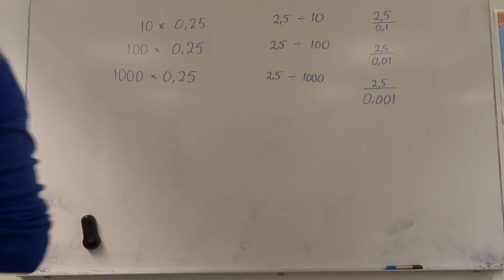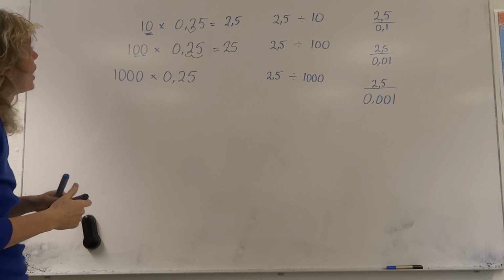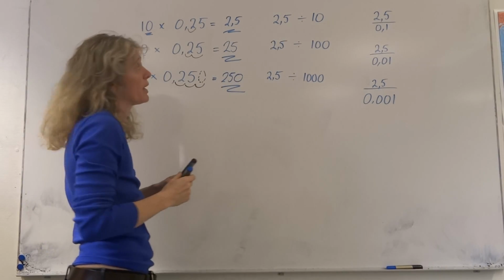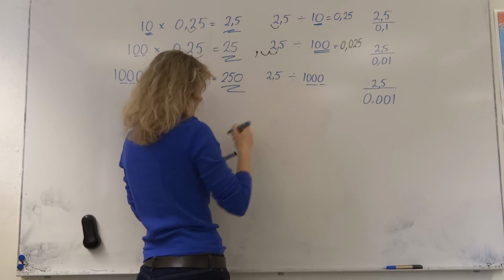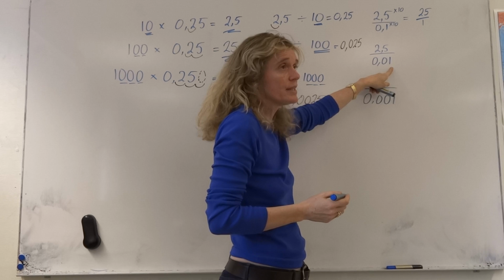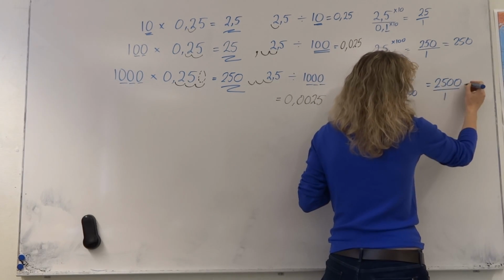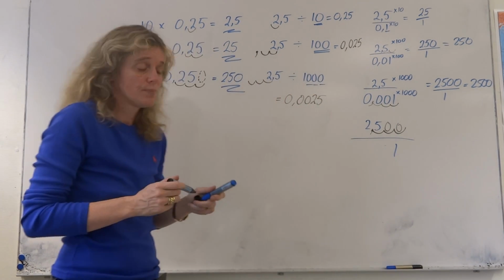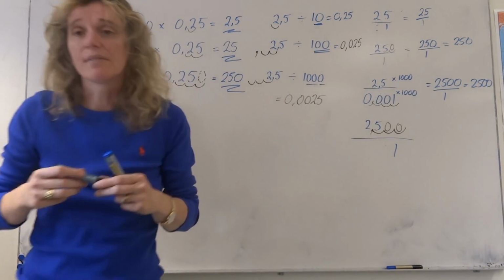Multiplying and dividing by 10, 100, 1000 etc